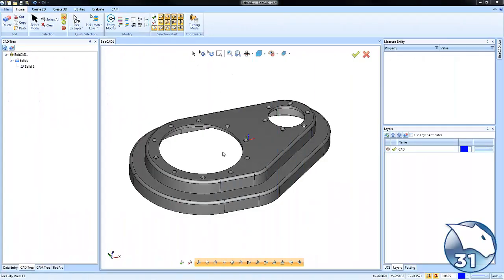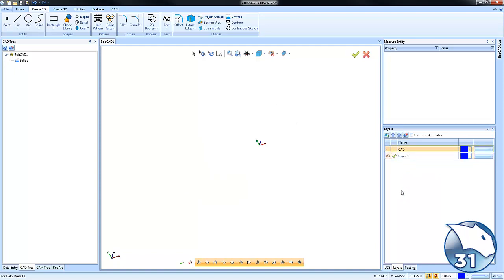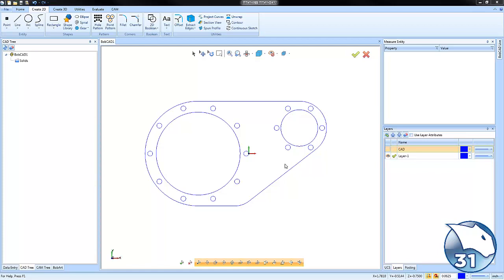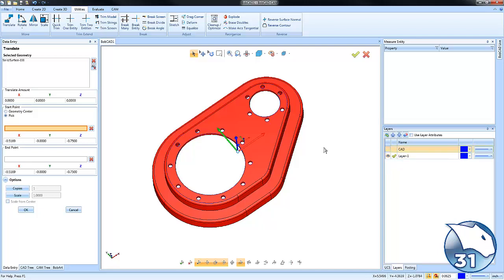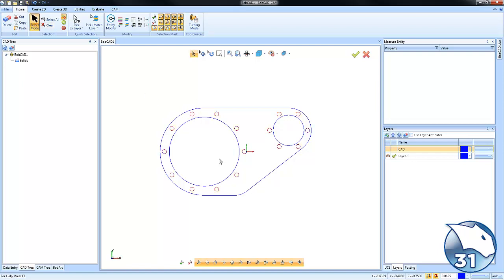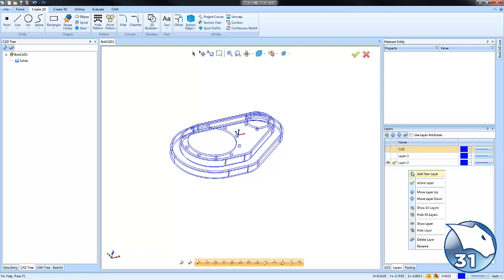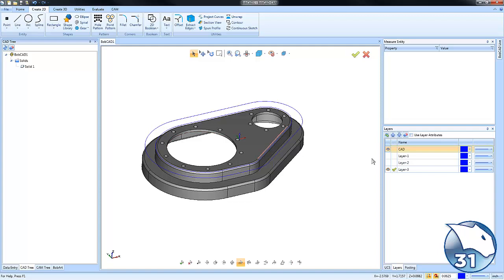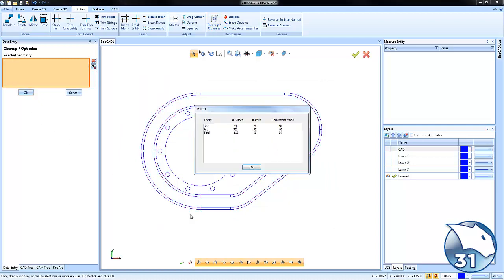Extract Edges - BobCAD-CAM Quick Tips: V31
Today's quick tip is a CAD feature called Extract Edges. You’ll use Extract Edges when you want to create wireframe for either surfaces or solids.

Download a demo of BobCAD-CAM V31 today and start your Test Drive

BobCAD-CAM Corporate
28200 U.S. Highway 19 N. Suite E